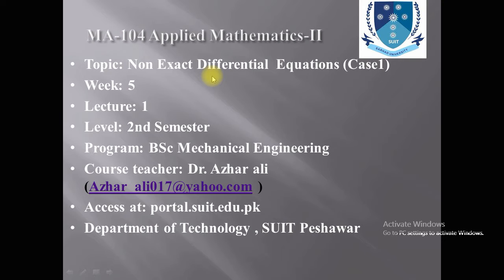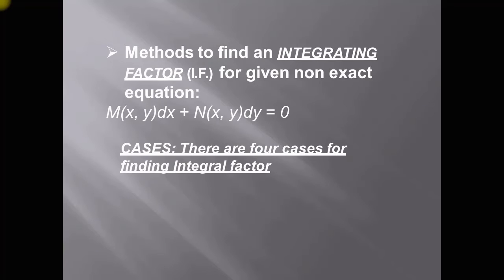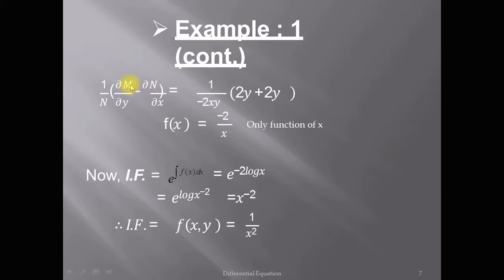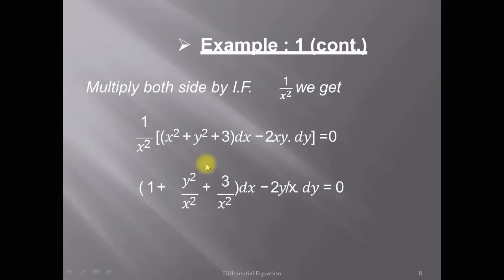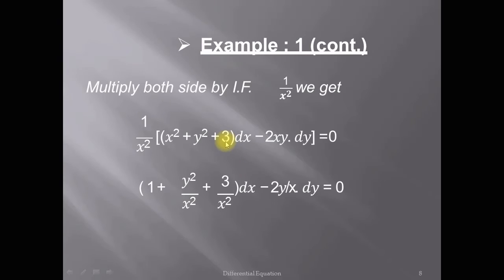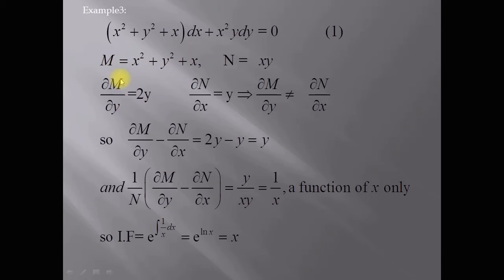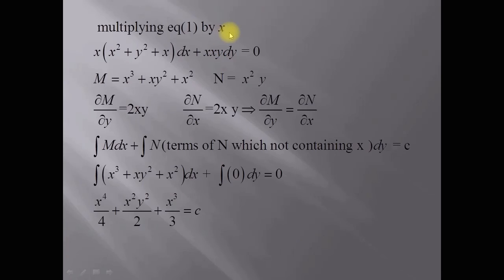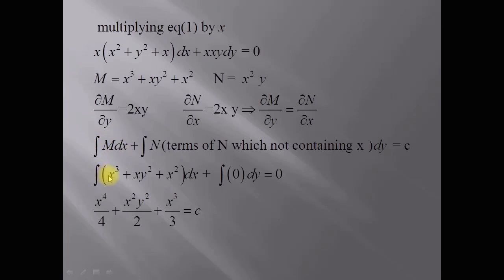Week5 video lecture 1 Applied Mathematics II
Non Exact Differential  Equations (Case1)